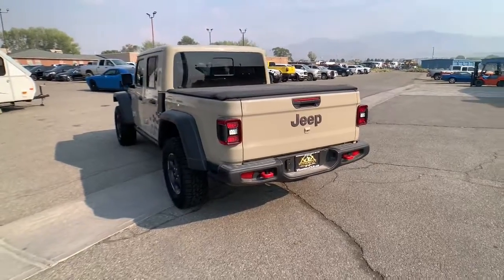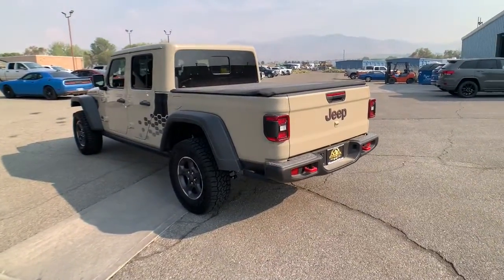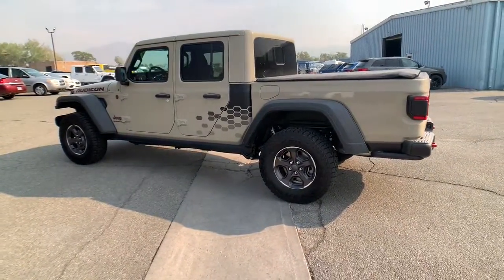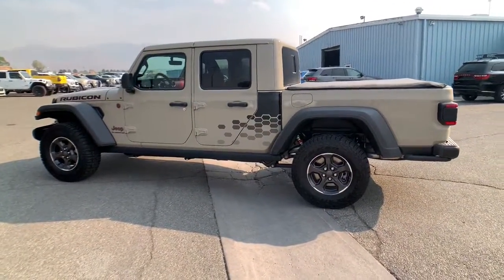2022 Jeep Gladiator Reno, Elko, Fernley, Fallon, Northern NV J510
Limited Edition Gobi Clearcoat New 2022 Jeep Gladiator available in Winnemucca, Nevada at Rackley CDJR. Servicing the Reno, Elko, Fernley, Fallon, Northern NV area.

bEquipment/bbrwith XM/Sirus Satellite Radio you are no longer restricted by poor quality local radio stations while driving this model.  Anywhere on the planet you will have hundreds of digital stations to choose from. Start this vehicle from inside with remote start. This unit features a hands-free Bluetooth phone system. This model has a 3.6 liter V6 Cylinder Engine high output engine. The vehicle has four wheel drive capabilities. This Jeep Gladiator is painted with a durable multi-coat tan finish. Anti-lock brakes are standard on this vehicle. Easily set your speed in this Jeep Gladiator with a state of the art cruise control system.  Increase or decrease velocity with the touch of a button. This unit is built for driving comfort with a telescoping wheel. Enjoy the tried and true gasoline engine in this 1/2 ton pickup. This model has an automatic transmission. Half ton trucks are the most functional trucks for all purposes.brbrbPackages/bbrLED LIGHTING GROUP:  Daytime Running Lamps LED Accents; LED Park Turn Lamps; Front LED Fog Lamps; LED Premium Reflector Headlamps; LED Taillamps. LIMITED EDITION GOBI CLEARCOAT. BLUETOOTH WIRELESS SPEAKER. BODY COLOR 3-PIECE HARD TOP. CORNING GORILLA GLASS. FRONT LICENSE PLATE BRACKET. HEX MOPAR BODY SIDE GRAPHIC. REMOTE START SYSTEM. ROLL-UP TONNEAU COVER. WHEELS: 17 X 7.5 GRANITE CRYSTAL ALUMINUM. Equipment listed is based on original vehicle build. Please confirm the accuracy of the included equipment by calling the dealer prior to purchase.
LED LIGHTING GROUP:  Daytime Running Lamps LED Accents; LED Park Turn Lamps; Front LED Fog Lamps; LED Premium Reflector Headlamps; LED Taillamps,LIMITED EDITION GOBI CLEARCOAT,BLUETOOTH WIRELESS SPEAKER,BODY COLOR 3-PIECE HARD TOP,CORNING GORILLA GLASS,FRONT LICENSE PLATE BRACKET,HEX MOPAR BODY SIDE GRAPHIC,REMOTE START SYSTEM,ROLL-UP TONNEAU COVER,WHEELS: 17 X 7.5 GRANITE CRYSTAL ALUMINUM,Engine: 3.6L V6 24V VVT UPG I w/ESS,4.10 Rear Axle Ratio,Performance Suspension,GVWR: 6;250 lbs,50 State Emissions,Engine Auto Stop-Start Feature,Manual Transfer Case,Part-Time Four-Wheel Drive,Engine Oil Cooler,650CCA Maintenance-Free Battery w/Run Down Protection,220 Amp Alternator,Trailer Wiring Harness,7 Skid Plates,1200# Maximum Payload,Fox Premium Shock Absorbers,Front Active w/Driver Control Anti-Roll Bar and Rear Anti-Roll Bar,Electro-Hydraulic Power Assist Steering,22 Gal. Fuel Tank,Single Stainless Steel Exhaust,Auto Locking Hubs,Leading Link Front Suspension w/Coil Springs,Trailing Arm Rear Suspension w/Coil Springs,Regular Box Style,Steel Spare Wheel,Full-Size Spare Tire Stored Underbody w/Crankdown,Clearcoat Paint w/Badging,Black Wheel Well Trim and Black Fender Flares,Black Side Windows Trim,Black Door Handles,Black Power Heated Side Mirrors w/Manual Folding,Removable Rear Window,Deep Tinted Glass,Variable Intermittent Wipers,Galvanized Steel/Aluminum Panels,Body-Color Grille w/Colored Accents,Tailgate Rear Cargo Access,552w Premium Amplifier,Streaming Audio,Fixed Antenna,2 LCD Monitors In The Front,Siriusxm Traffic Plus Real-Time Traffic Display,4-Way Passenger Seat;  Manual Recline and Fore/Aft Movement,60-40 Folding Split-Bench Front Facing Fold Forward Seatback Premium Cloth Rear Seat,Manual Tilt/Telescoping Steering Column,Leather Steering Wheel,Illuminated Front Cupholder,Illuminated Rear Cupholder,2 12V DC Power Outlets,Compass,Garage Door Transmitter,Cruise Control w/Steering Wheel Controls,Voice Activated Dual Zone Front Automatic Air Conditioning,HVAC;  Console Ducts,Locking Glove Box,Interior Trim;  Metal-Look Instrument Panel Insert; Metal-Look Door Panel Insert; Metal-Look Console Insert and Metal-Look Interior Accents,Urethane Gear Shifter Material,Day-Night Auto-Dimming Rearview Mirror,Driver And Passenger Visor Vanity Mirrors w/Driver And Passenger Illumination,Full Floor Console w/Locking Storage; 2 12V DC Power Outlets and 1 120V AC Power Outlet,Front And Rear Map Lights,Fade-To-Off Interior Lighting,Smart Device Integration,97 MPH Vehicle Max Speed Calibration,Instrument Panel Bin; Dashboard Storage; Driver / Passenger And Rear Door Bins,Delayed Accessory Power,Systems Monitor,Redundant Digital Speedometer,Outside Temp Gauge,Analog Appearance,Manual Adjustable Front Head Restraints and Foldable Rear Head Restraints,Front Center Armrest w/Storage,2 Seatback Storage Pockets,Perimeter Alarm,Sentry Key Engine Immobilizer,2 12V DC Power Outlets and 1 120V AC Power Outlet,Air Filtration,Side Impact Beams,Dual Stage Driver And Passenger Seat-Mounted Side Airbags,Tire Specific L